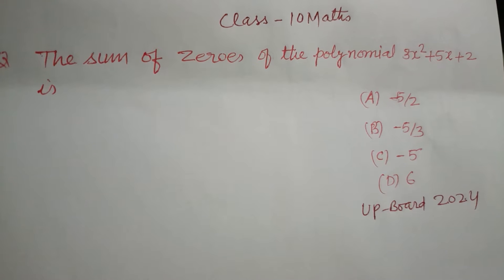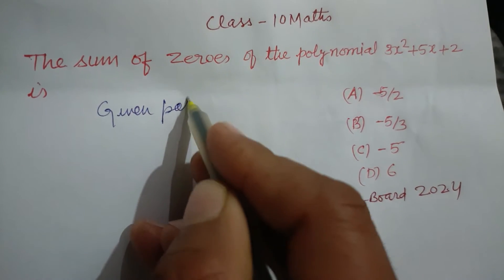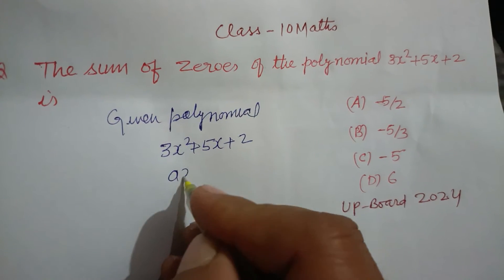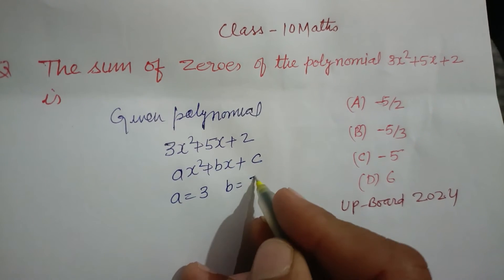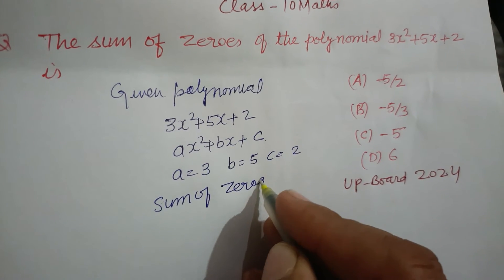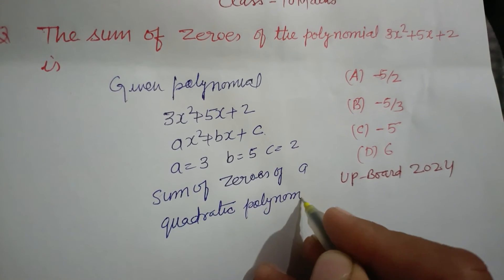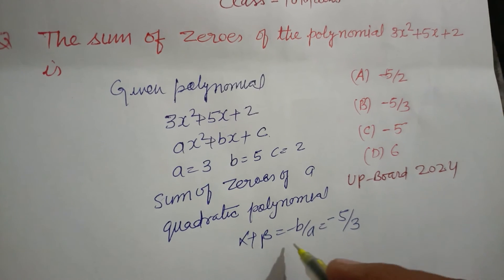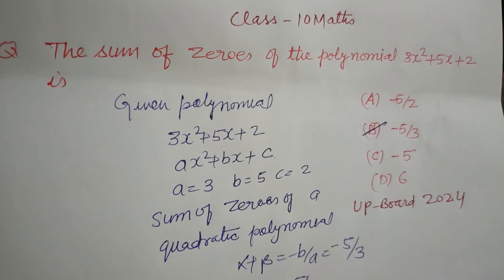The sum of zeroes of the polynomial 3x²+5x+2 is .. | class 10 maths polynomial